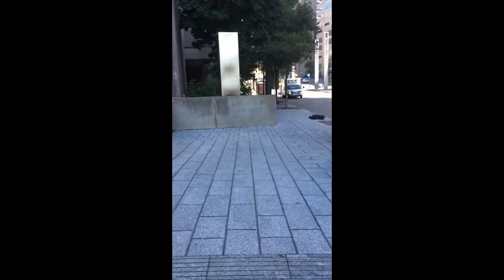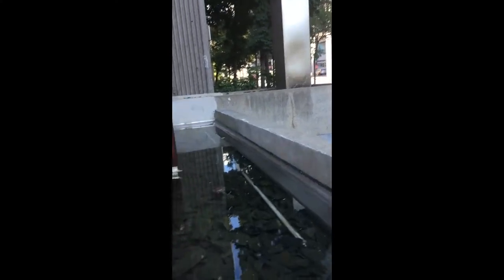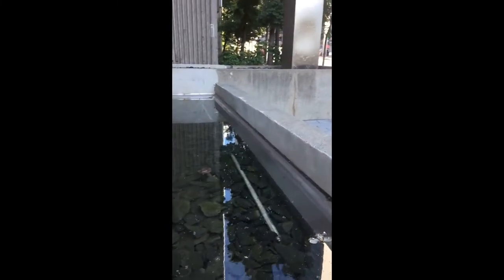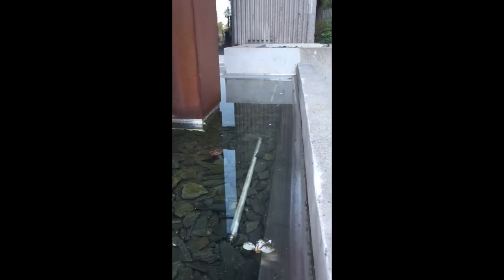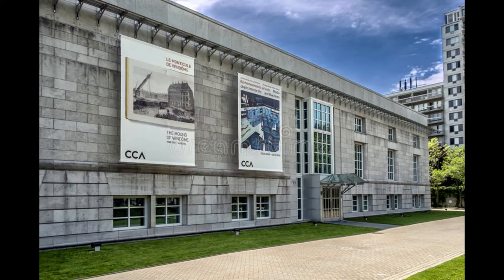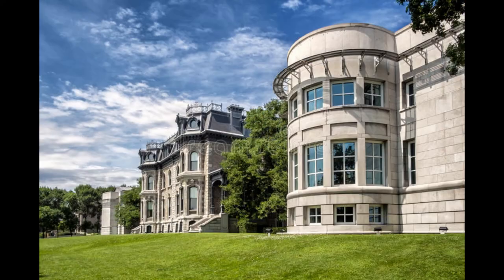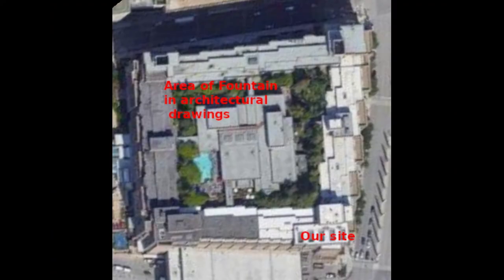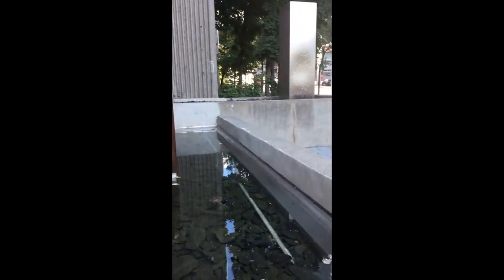VMFT Episode 015 The Diminutive in Brutalism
I discovered this little aqueous gem while walking to work on the corner of Robert-Bourassa Boulevard and St-Antoine Street West

Like anything else associated with the architectural creations by the Montreal-based architectural firm of Affleck, Desbarats, Dimakopoulos, Lebensold, Sise (ADDLS) during the decade from 1959 through 1969, it too is part of Montreal’s fabric.

From 1958-64 they were supervising architects in association with with I.M. Pei & Associates, New York, in the construction of Place Ville Marie and Place des Arts which we visited in Episode 012.

Located adjacent to Place Bonaventure, or more directly to what is known as the South Block Development of the firm ADDLS in the archives of the Canadian Centre for Architecture.